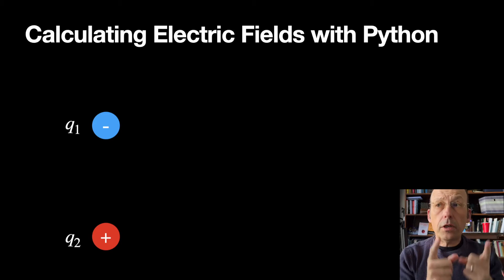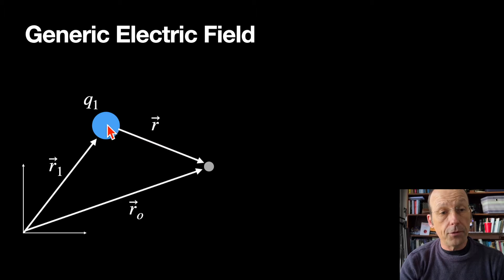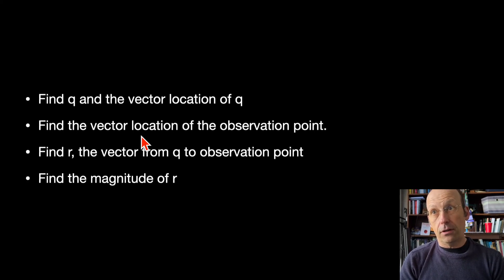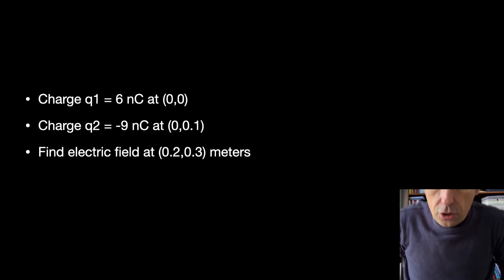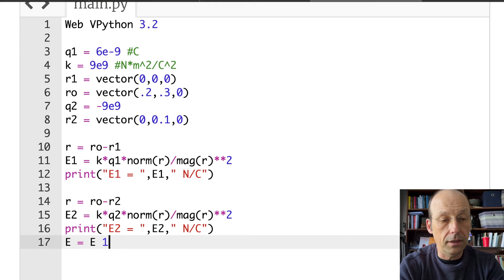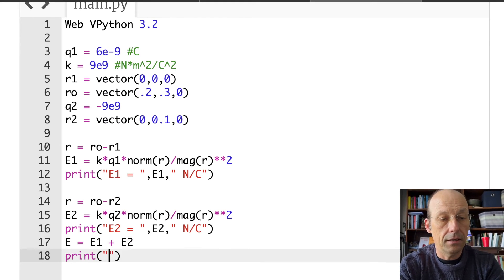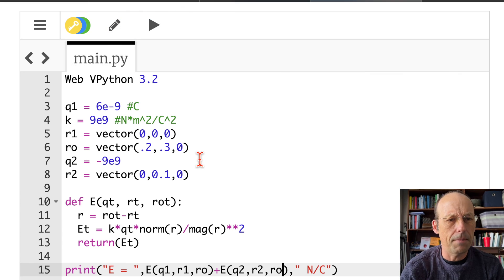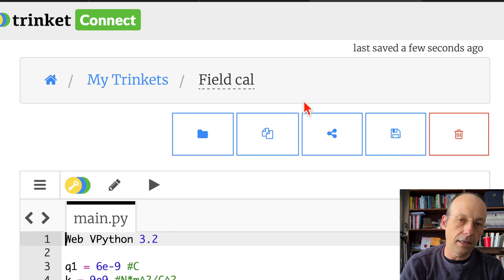Calculate ANY Electric Field with Python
Here's how to calculate the electric field due to any finite number of charges.